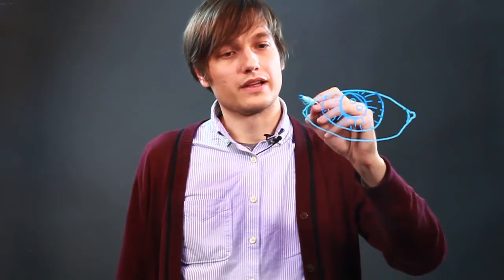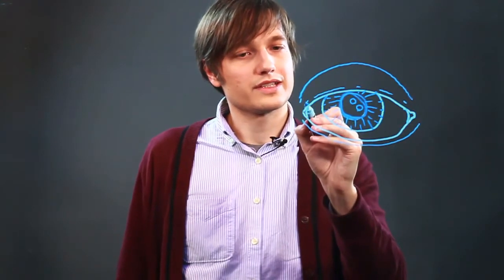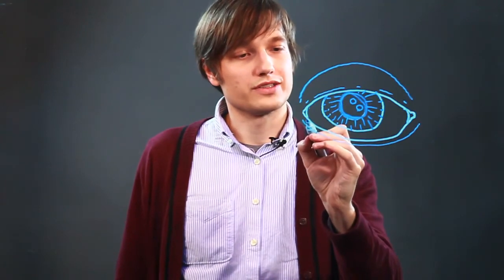Drawing an Eye for Artists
Drawing an Eye for Artists. Part of the series: Drawing Basics. The eye is one of the most complex parts of the human body. Learn about drawing an eye for artists with help from an artist in this free video clip.